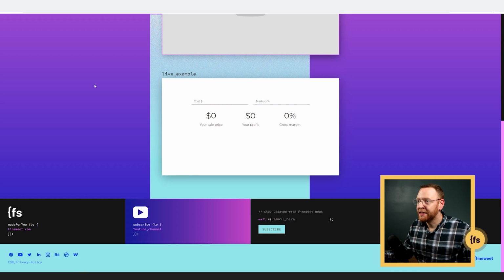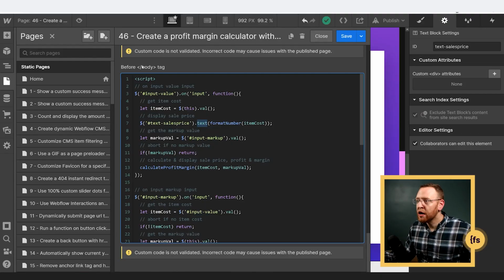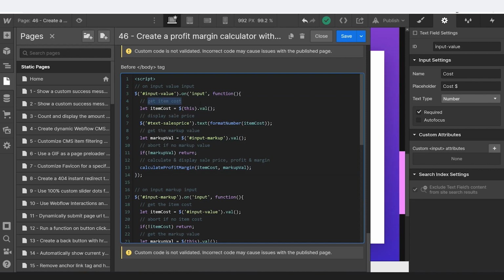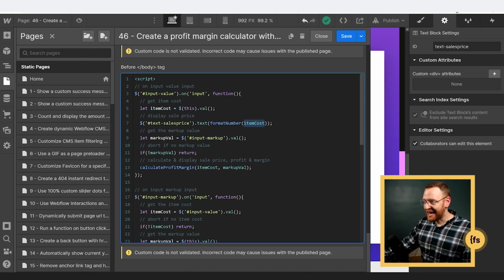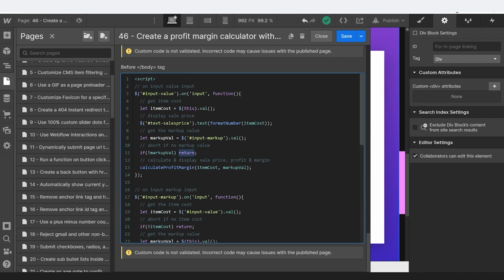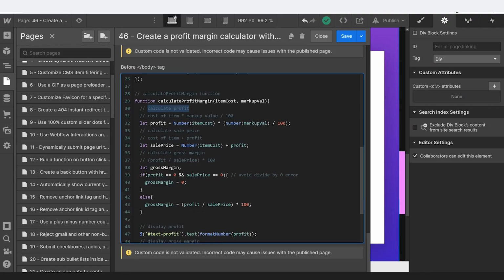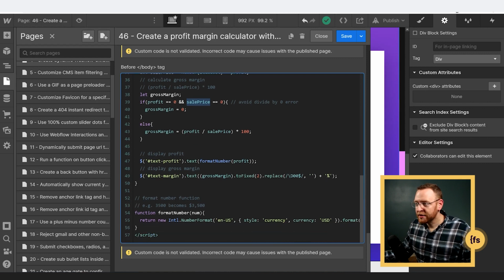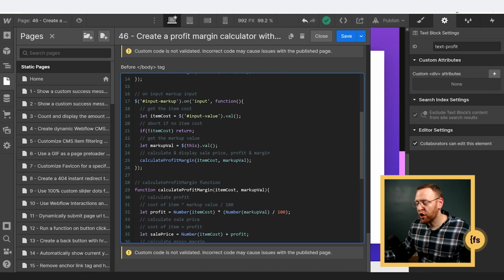#46 - Create a profit margin calculator with a Webflow form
In Webflow Hack #46, we learn how to make a profit margin calculator with a Webflow form. This Hack works just with IDs.

TIMESTAMPS:
00:06 - Intro
00:15 - Live Example
00:45 - Structure
01:42 - Code Breakdown
10:26 - Thank You

// ABOUT US

// SOCIAL